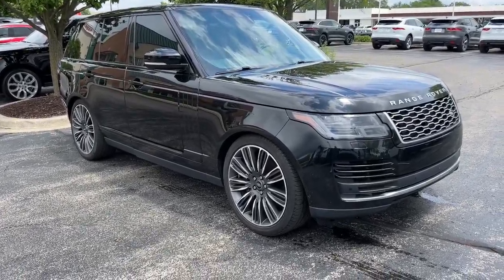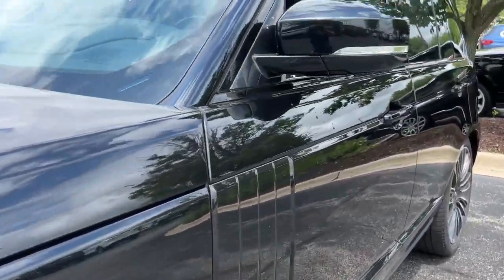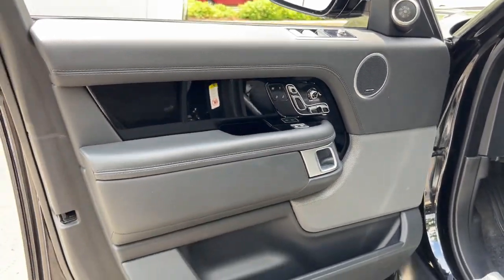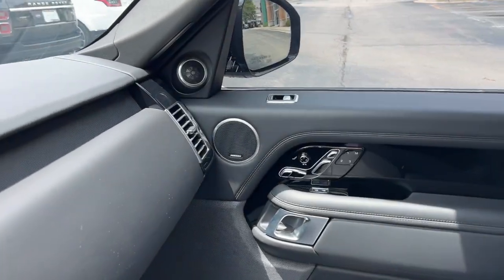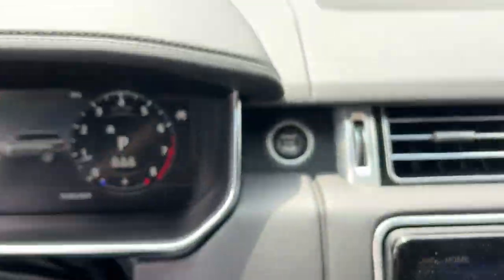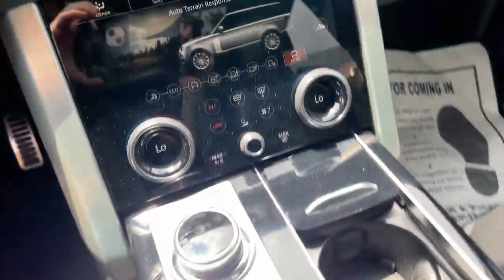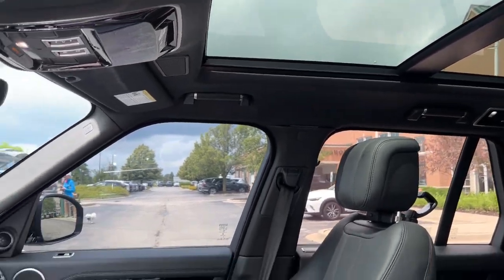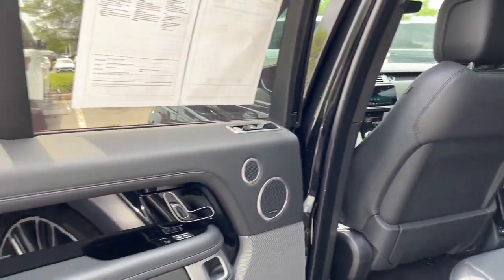2021 Land Rover Range_Rover Naperville, Aurora, Bolingbrook, Geneva, Wheaton, IL JP4979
Santorini Black Metallic Used 2021 Land Rover Range_Rover Westminster available in Naperville, Illinois at  Jaguar Naperville. Servicing the Aurora, Bolingbrook, Geneva,  Wheaton, IL area.

Jaguar Naperville
1559 W. Ogden Ave

2021 Land Rover Range Rover Westminster Ebony/Ebony/Ebony/Ebony w/Perforated Windsor Leather Seat Trim 20-Way Heated/Cooled Front Bucket Seats 360 Parking Aid 360 Surround Camera Adaptive Cruise Control w/Steering Assist Blind Spot Assist Clear Exit Monitor Driver Assist Pack Driver Condition Monitor High-Speed Emergency Braking Parallel/Perpendicular Park & Park Exit Rear Traffic Monitor Traffic Sign Recognition & Adaptive Speed Limiter Wheels: 22 9 Split-Spoke Gloss Dark Grey.brbrWe are conveniently located just 60 minutes from Downtown Chicago. Some vehicles may still be in factory warranty or an extended warranty may be purchased. Out of state buyers are responsible for all state county city taxes and fees as well as title/registration fees in the state that the vehicle will be registered. All sales are subject to a flat Documentary Fee Electronic Filing Fee and an Out of State Drive Away Tag if applicable. It is the customers sole responsibility to verify the accuracy of the prices and equipment with the dealer. Pricing is subject to change without notice ***
Navigation system: InControl Navigation Pro|Driver Assist Pack|19 Speakers|AM/FM radio: SiriusXM|Premium Audio System: Meridian|Radio data system|Radio: 825W Meridian Surround Sound System|Weather band radio|Air Conditioning|Automatic Temperature Control|Front Dual Zone A/C|Rear air conditioning|Rear Dual Zone A/C|Rear window defroster|Head restraints memory|Heads-Up Display|Memory seat|Power driver seat|Power steering|Power windows|Remote Keyless Entry|Steering Wheel Memory|Steering wheel mounted A/C controls|Steering wheel mounted audio controls|Adaptive Suspension|Auto-Leveling Suspension|Four wheel independent suspension|Speed-sensing steering|Traction control|4-Wheel Disc Brakes|ABS brakes|Anti-whiplash front head restraints|Dual front impact airbags|Dual front side impact airbags|Emergency communication system: InControl Protect|Front anti-roll bar|Low tire pressure warning|Occupant sensing airbag|Overhead airbag|Power adjustable front head restraints|Rear anti-roll bar|Power moonroof|Blind Spot Assist|Brake Assist|Electronic Stability Control|Exterior Parking Camera Rear|Auto High-beam Headlights|Delay-off headlights|Front Fog Lights|Fully automatic headlights|Headlight Cleaning|Rear Fog Lights|Panic alarm|Security system|Adaptive Cruise Control w/Steering Assist|Speed control|Auto-dimming Door Mirrors|Bumpers: body-color|Door auto-latch|Heated door mirrors|Power door mirrors|Turn signal indicator mirrors|20-Way Heated/Cooled Front Bucket Seats|360 Parking Aid|360 Surround Camera|Apple CarPlay & Android Auto|Auto tilt-away steering wheel|Auto-dimming Rear-View Mirror|Clear Exit Monitor|Compass|Driver Condition Monitor|Driver door bin|Driver vanity mirror|Front reading lights|Garage door transmitter: HomeLink|Genuine wood console insert|Genuine wood dashboard insert|Genuine wood door panel insert|Heated Steering Wheel|High-Speed Emergency Braking|Illuminated entry|Outside temperature display|Overhead console|Parallel/Perpendicular Park & Park Exit|Passenger seat mounted armrest|Passenger vanity mirror|Rear reading lights|Rear seat center armrest|Rear Traffic Monitor|Tachometer|Telescoping steering wheel|Tilt steering wheel|Traffic Sign Recognition & Adaptive Speed Limiter|Trip computer|Drivers Seat Mounted Armrest|Front Bucket Seats|Heated Front Seats|Heated Rear Seats|Perforated Windsor Leather Seat Trim|Power passenger seat|Split folding rear seat|Ventilated Front Seats|Front Center Armrest w/Storage|Passenger door bin|Alloy Wheels|Wheels: 22 9 Split-Spoke Gloss Dark Grey|Rain sensing wipers|Rear window wiper|Speed-Sensitive Wipers|Variably intermittent wipers|3.73 Axle Ratio